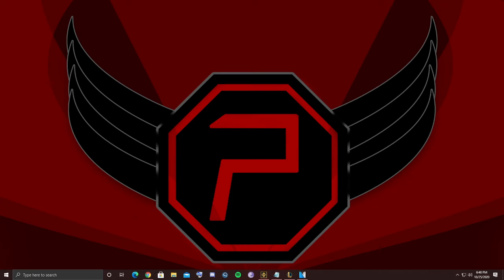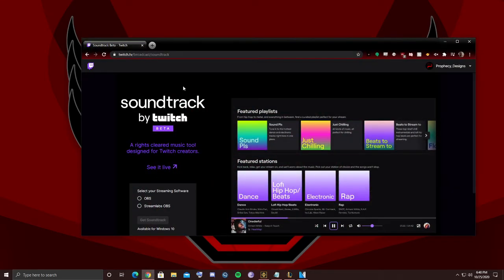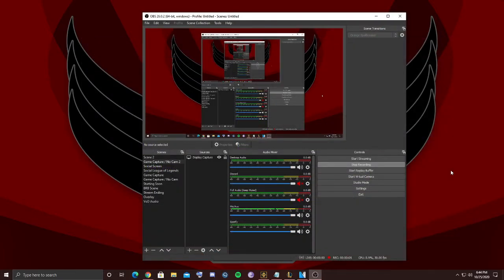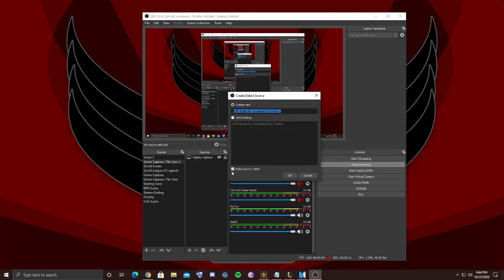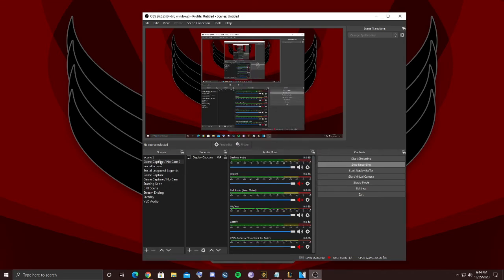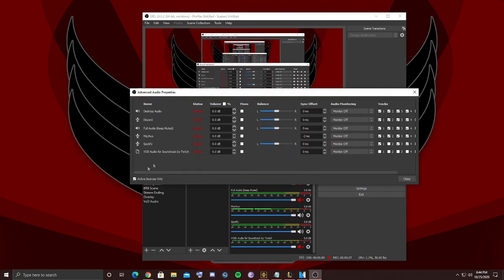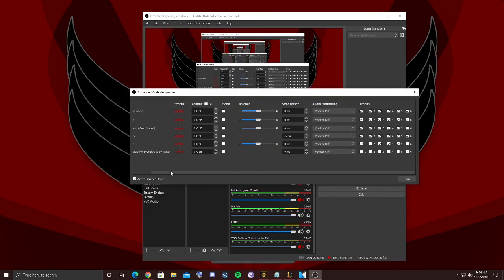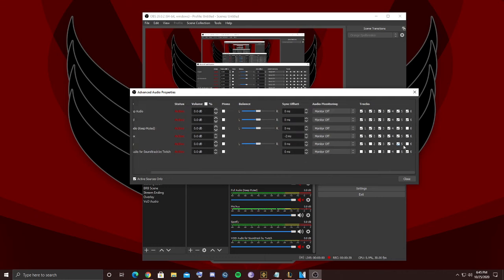Tutorial - Remove Music From Twitch VODs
You will need an audio mixer of some sort for this to work. I used Virtual Audio Cable.